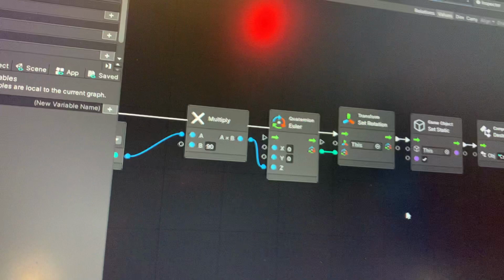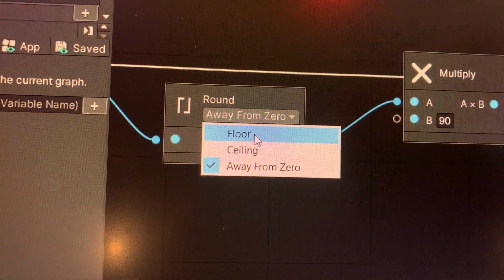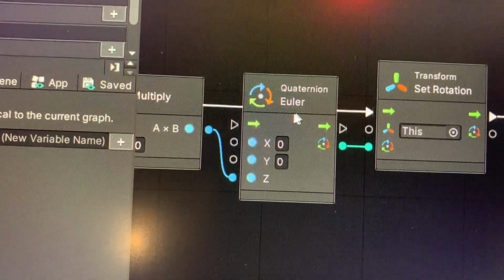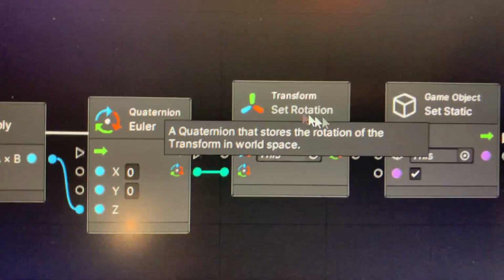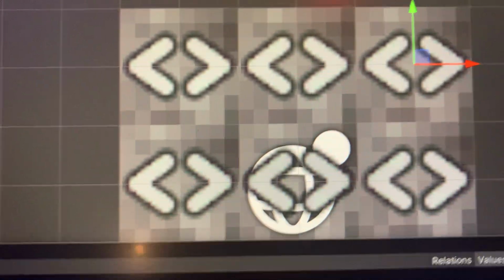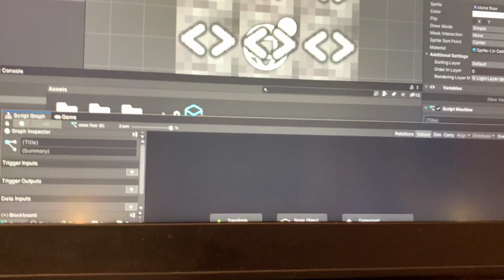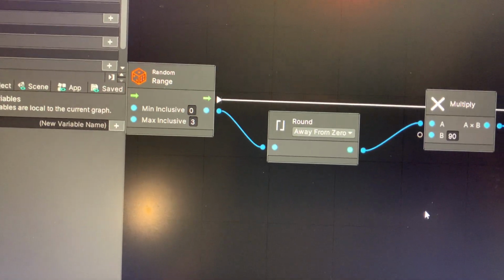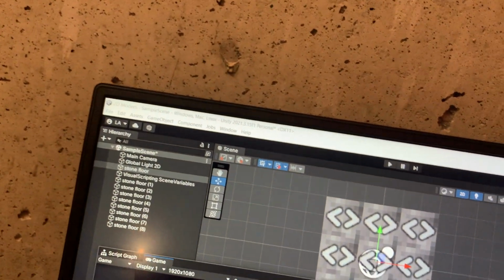Set a Random Rotation for Each Sprite in a Grid | Unity Visual Scripting Tutorial